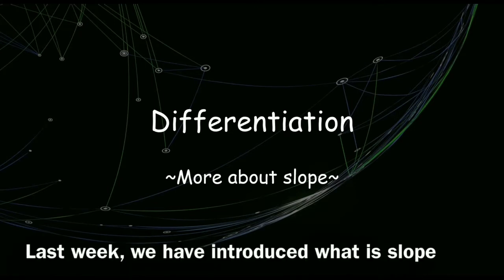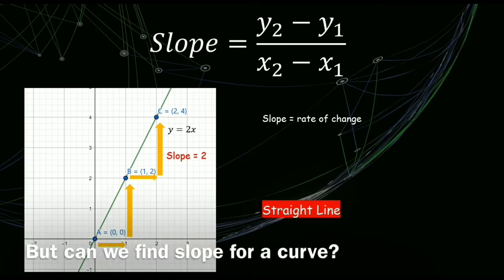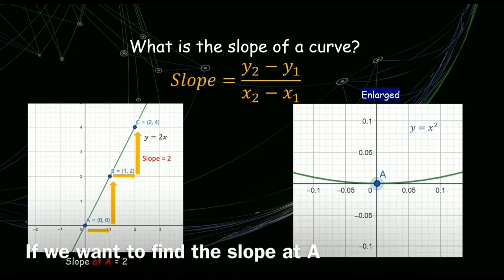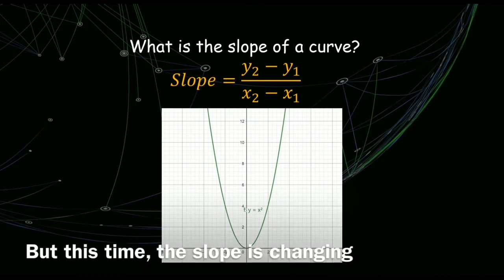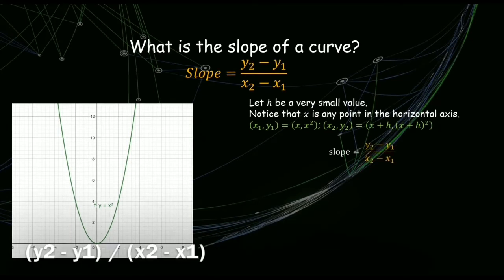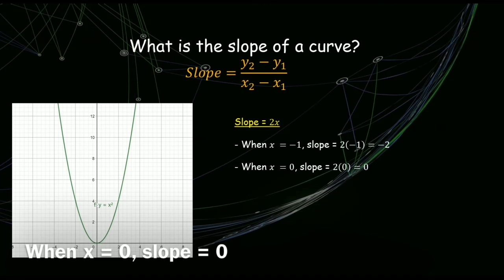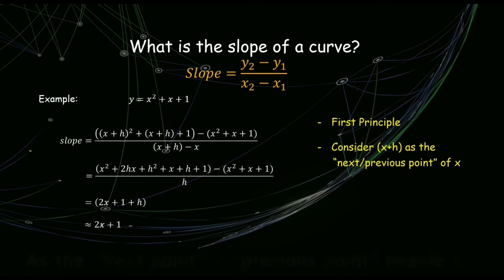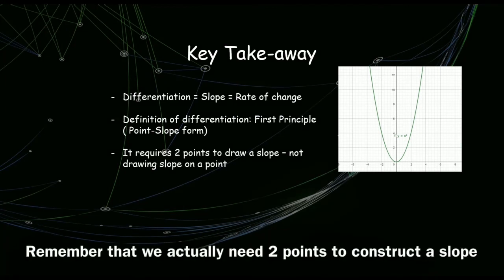What is Differentiation? | Easy way to understand Calculus | More about slope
Hi guys! I hope you all enjoy the video. :D

I am a University student studying Math and Finance. I open this channel is to promote math to everyone. In this day and age, math is really important to us. However, Math can be learnt easily and happily. I hope all of you could enjoy math.

Your support would be my great motivation to share more math with you ~ :D